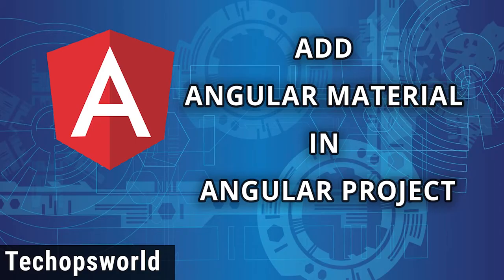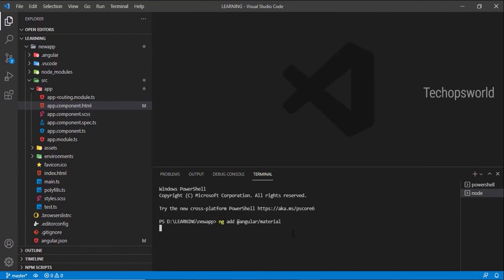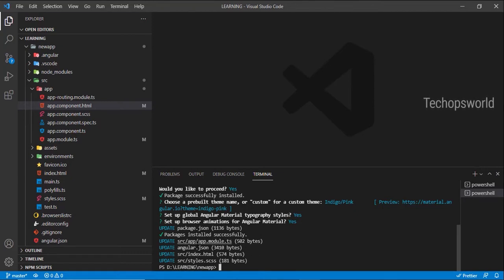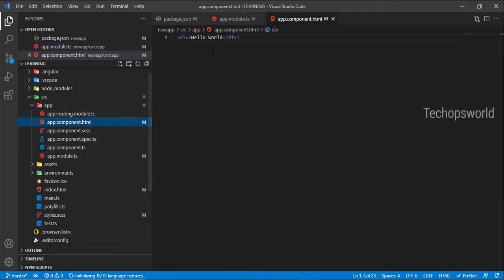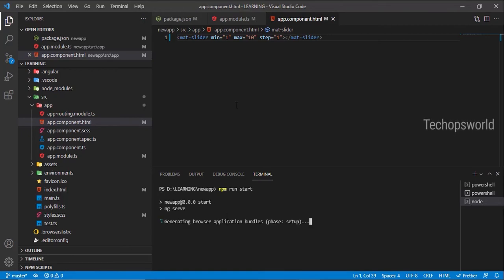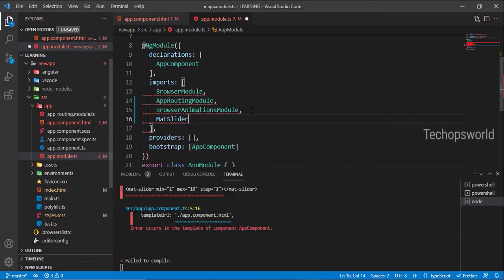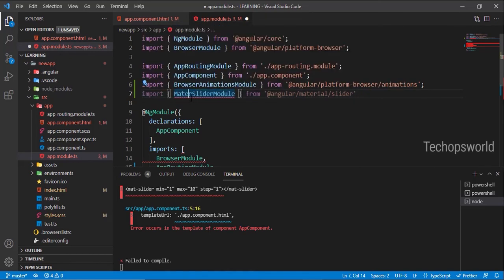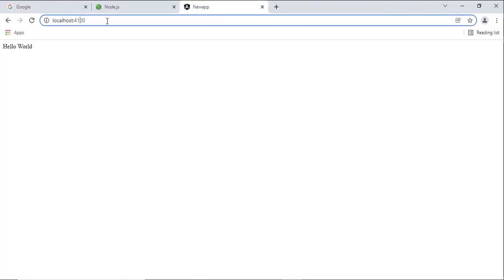Add Angular Material in Angular project | Angular Tutorial 2022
In this video, we will see how to add Angular Material to Angular Project. A complete tutorial on Angular for Complete Beginners to Advanced.